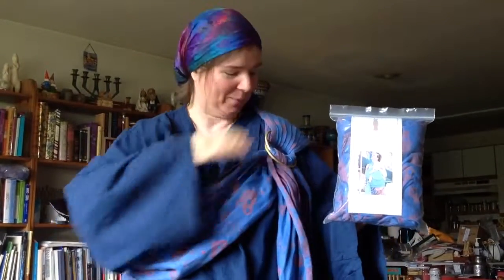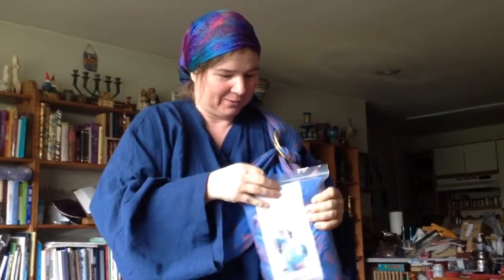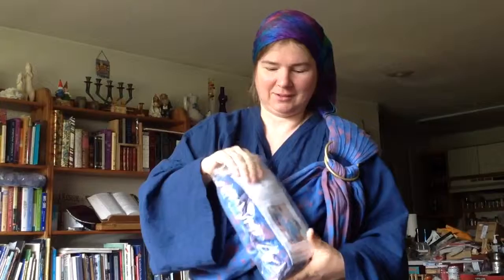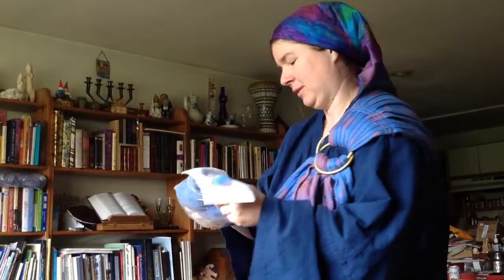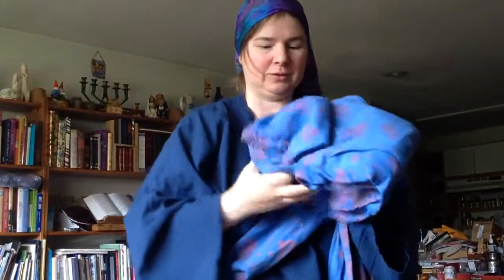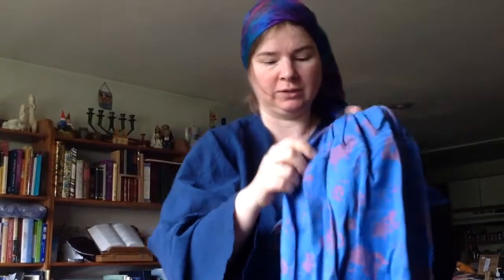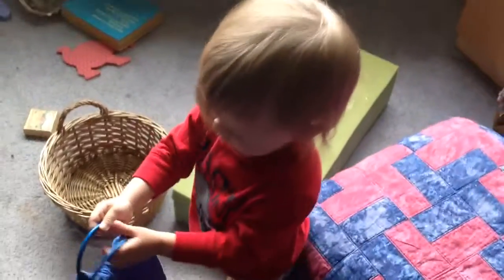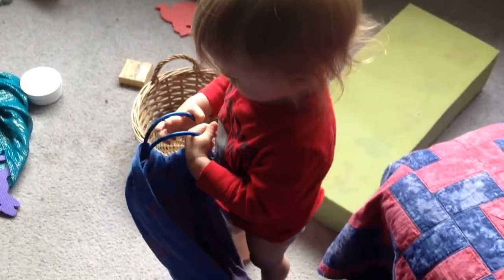Jun 15, 2014